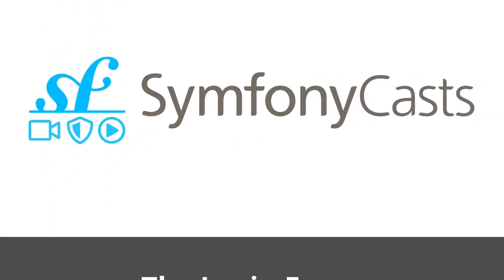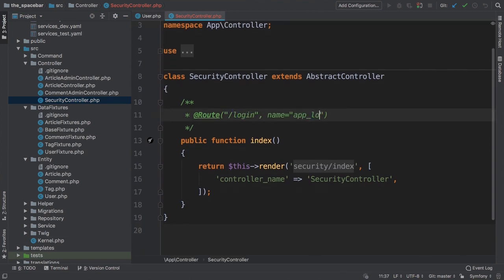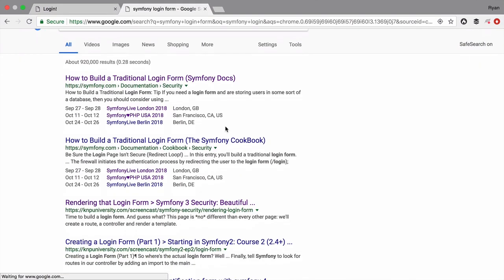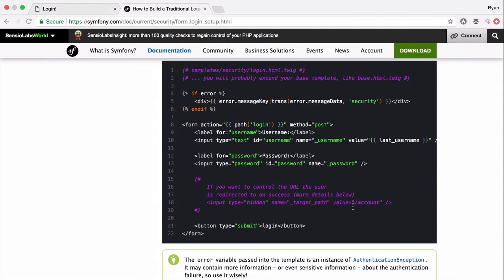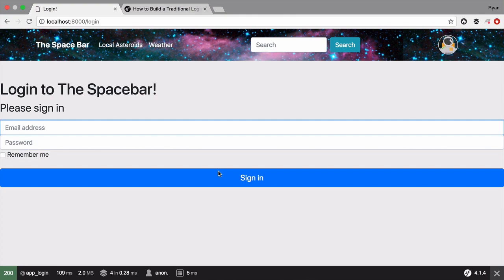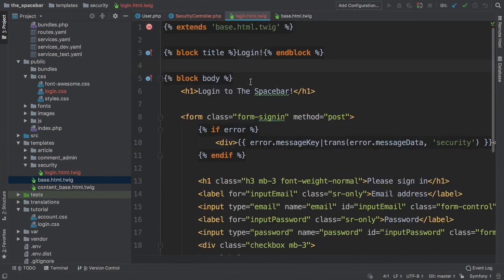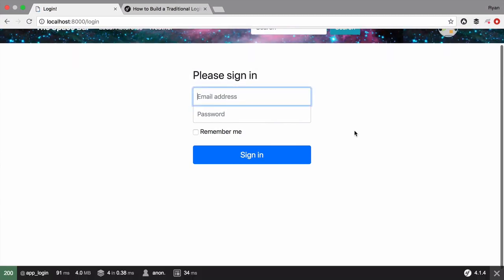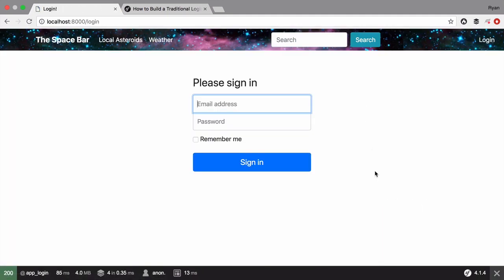The Login Form - Symfony Security- Beautiful Authentication, Powerful Authorization - SymfonyCasts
The Login Form - Symfony 5 Security- Beautiful Authentication, Powerful Authorization - SymfonyCasts.